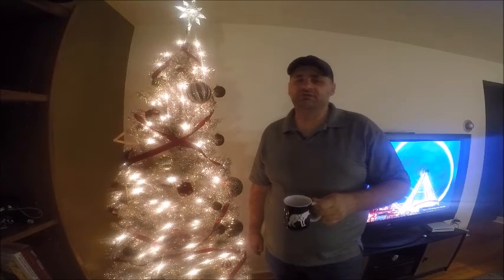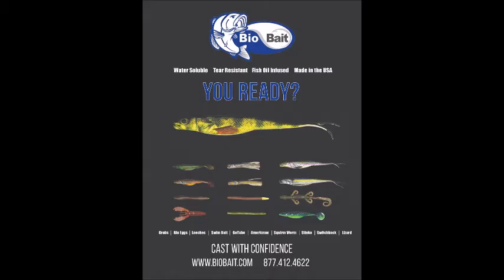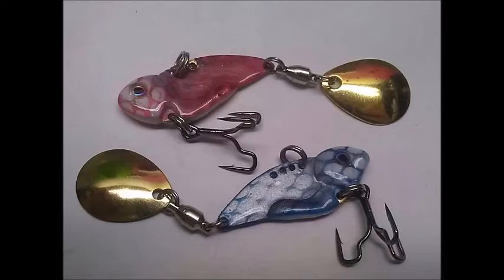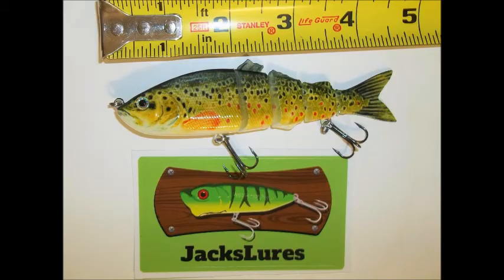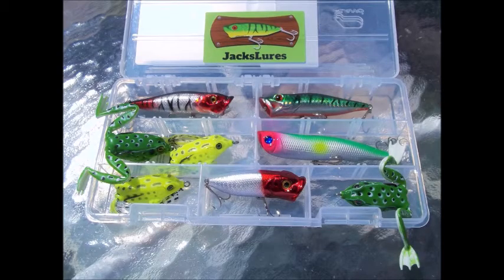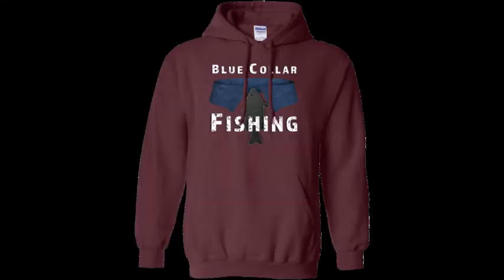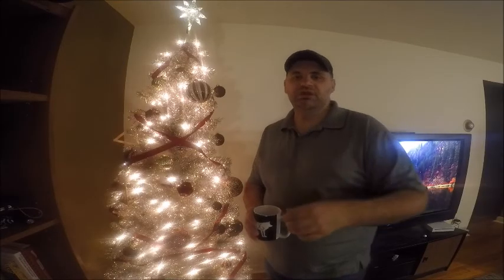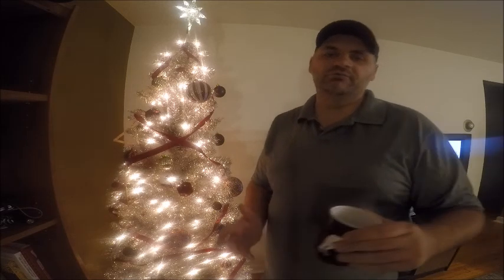My Christmas "Fish" List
Here are a few of my favorite things for you to gift the anglers in your life this christmas